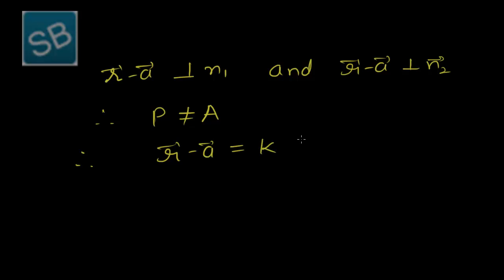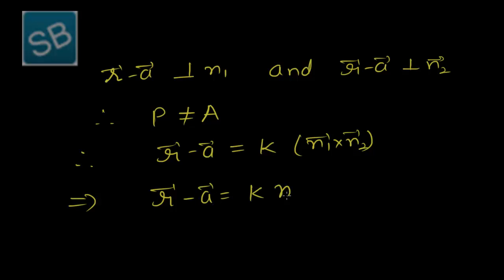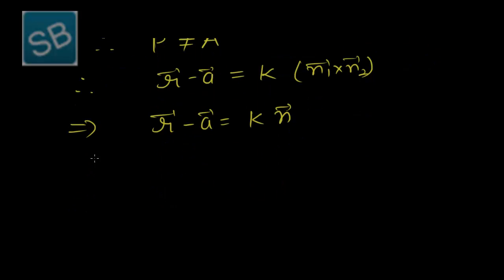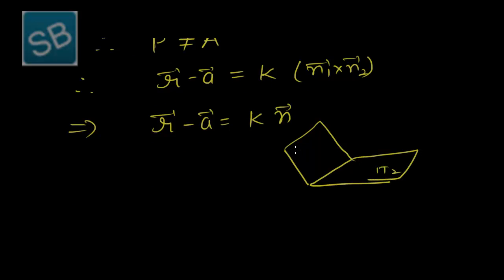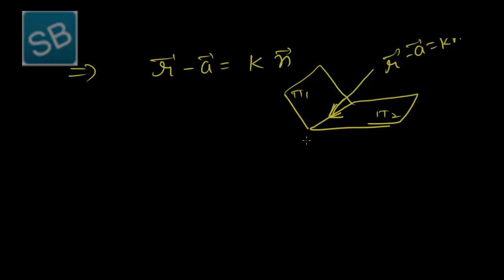25 Intersection of two planes